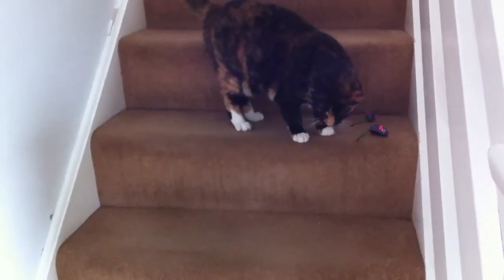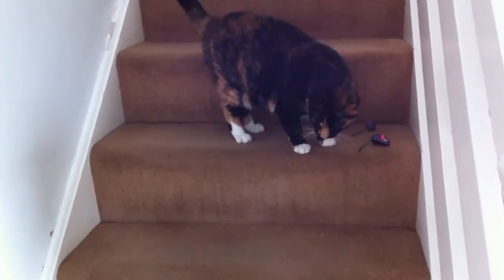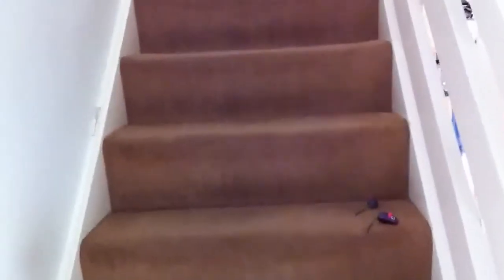Playing with Patch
Just playing with Patch. She got some new toys from my sister today and I could hear her play with them so I decided to film a bit, but she turned a bit camera shy. :)